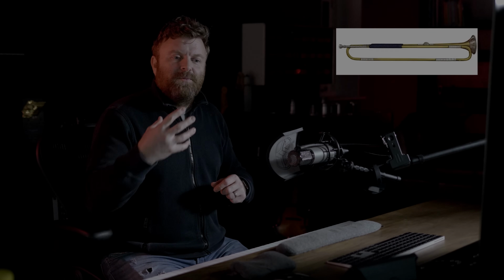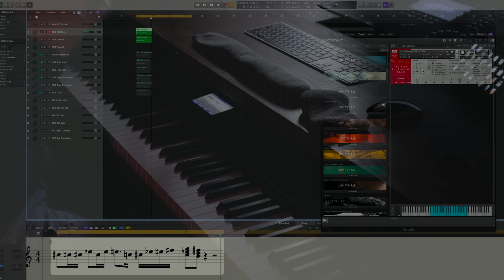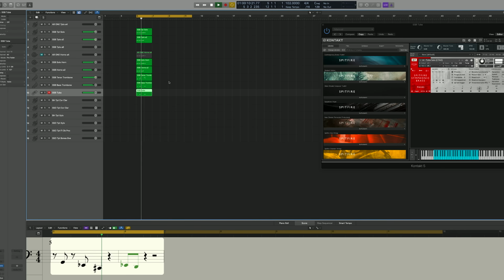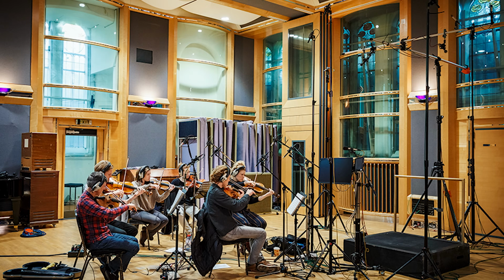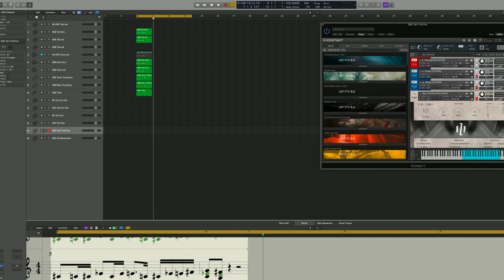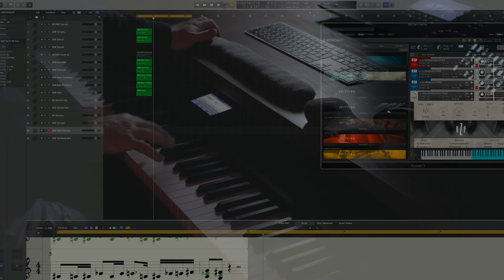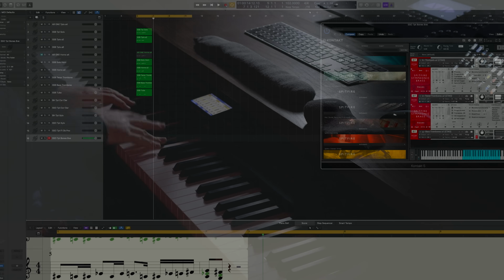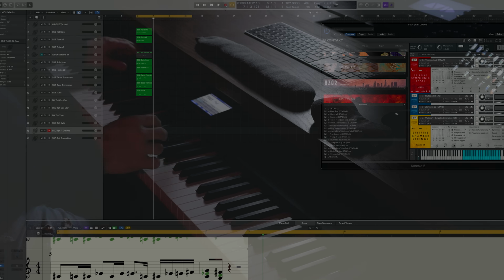The best ways to voice Trumpets in your orchestration?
A look at the use of Trumpets alone and in combination with other instruments - what is more successful and why!
* in the intro I say the desire to play higher notes when of course I mean higher HARMONICS!! *
The other videos mentioned: